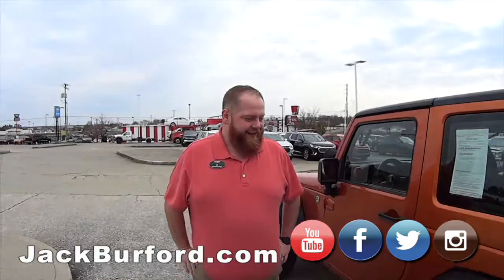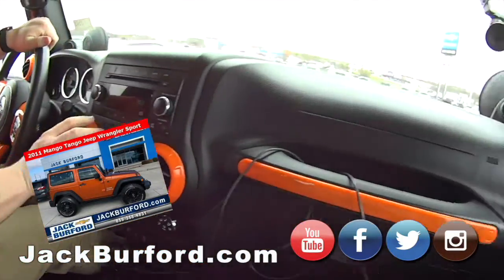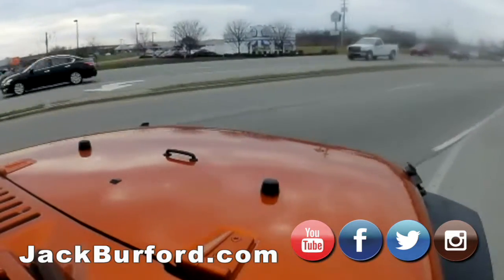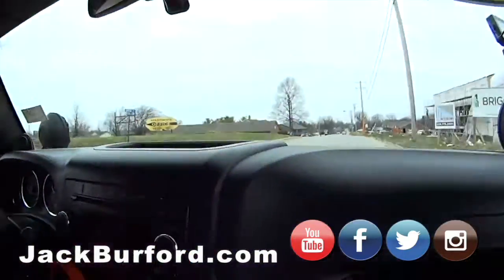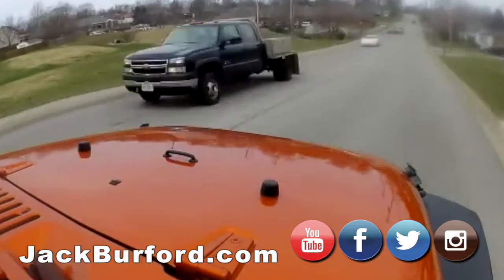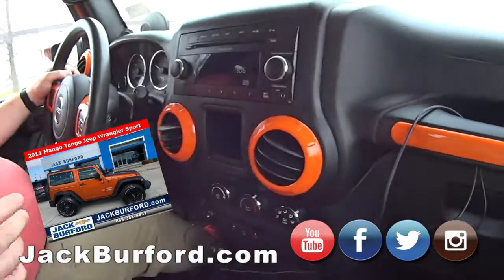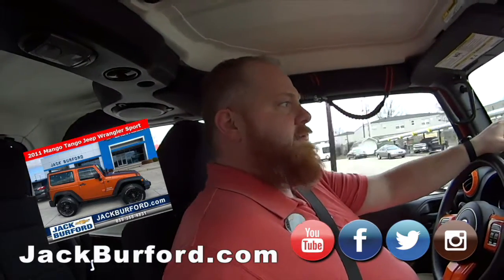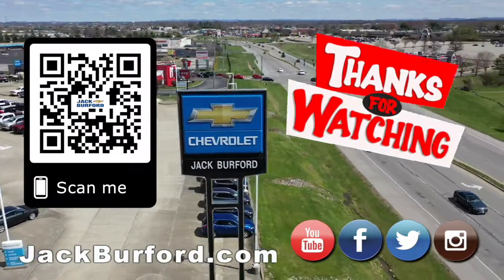2011 Jeep Wrangler 4WD 2dr Sport 3545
Walk around and test drive of a 2011 Jeep Wrangler 4WD 2dr Sport CLICK HERE MORE INFO